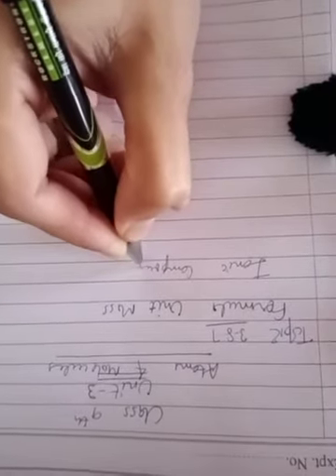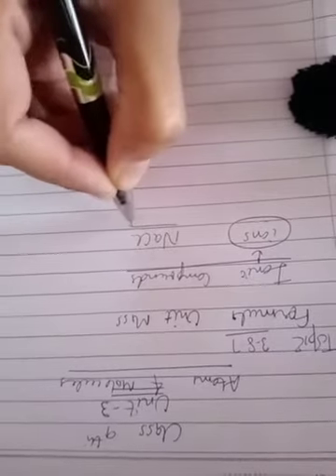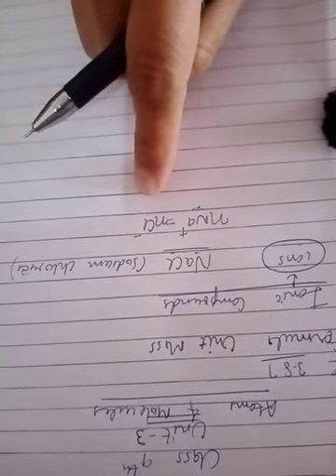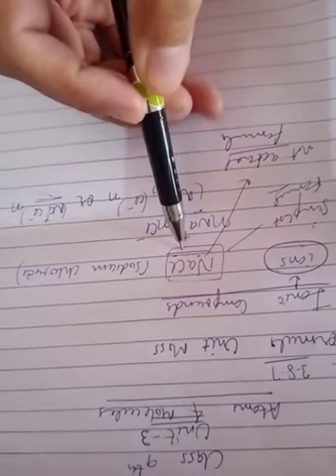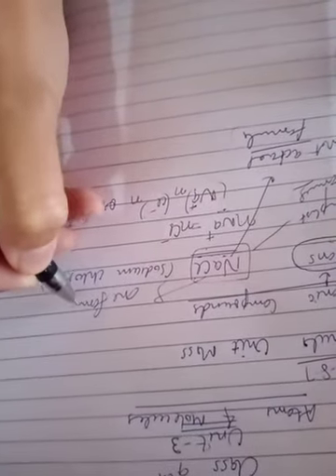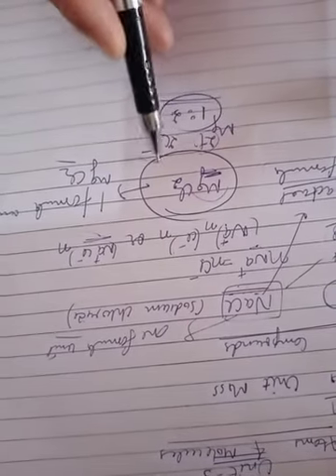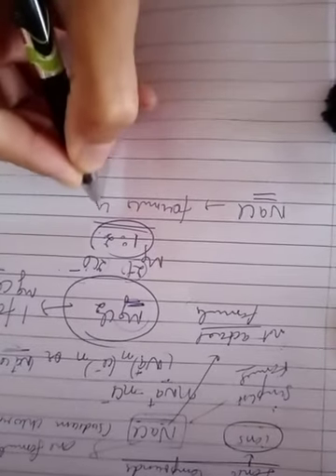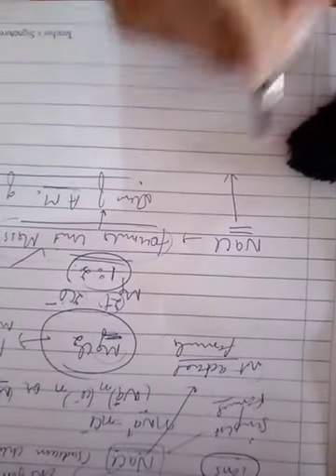class 9th chemistry